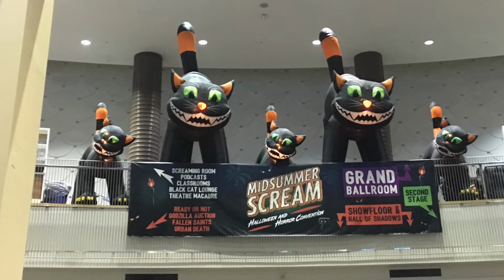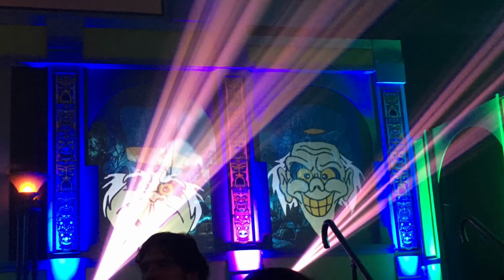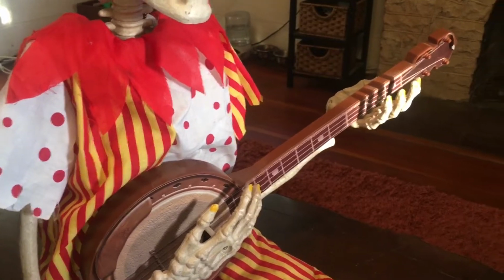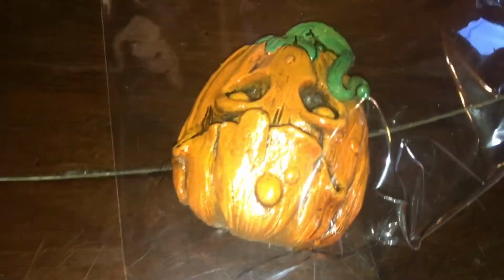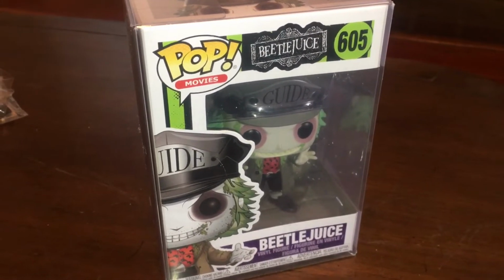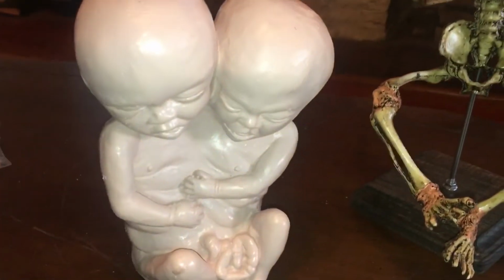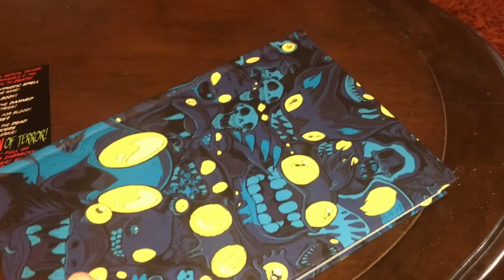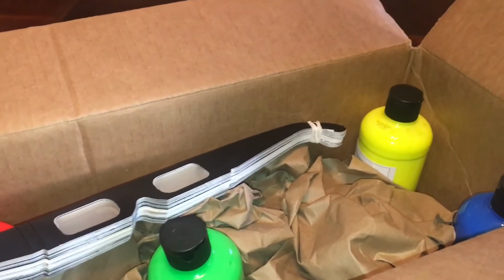MIDSUMMER SCREAM 2019 Slideshow & Haul!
Here’s some scenes from this year’s Midsummer Scream (2019) and some stuff I bought!